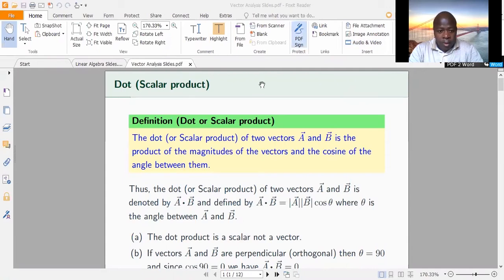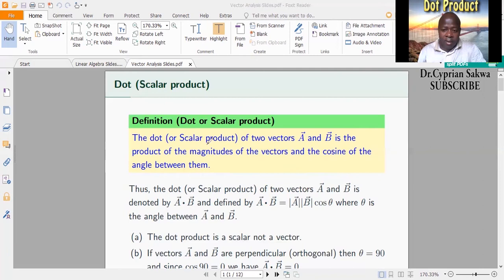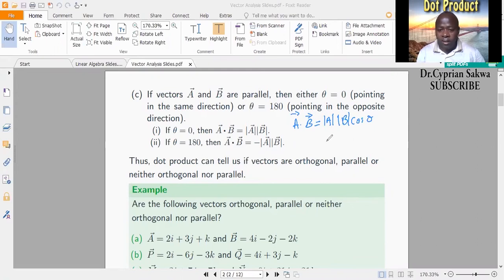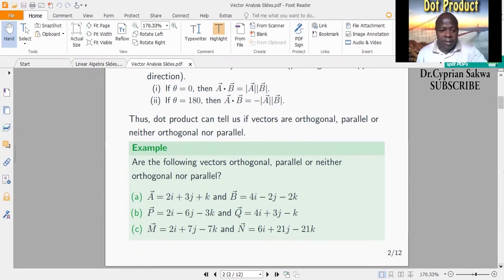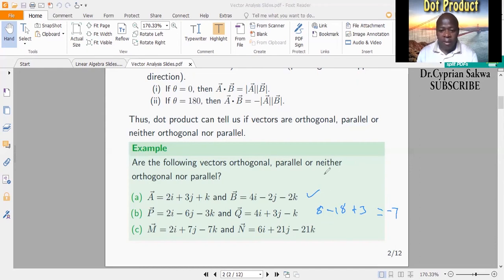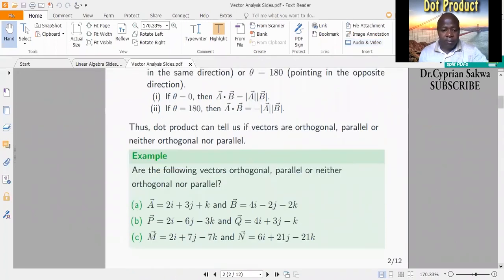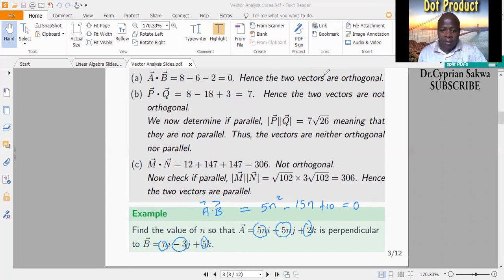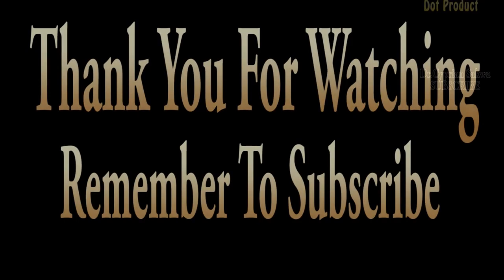Vector Analysis- Dot Product (Scalar Product) of Vectors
This video looks at Dot Product (Scalar Product) of Vectors, Angle between vectors, parallel and orthogonal (perpendicular) vectors. It gives several examples to emphasize the concepts.